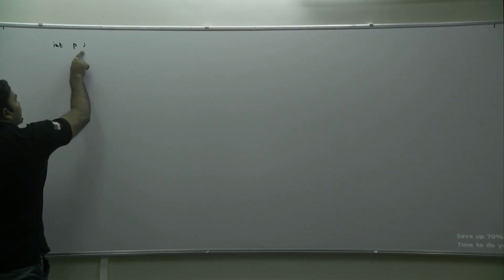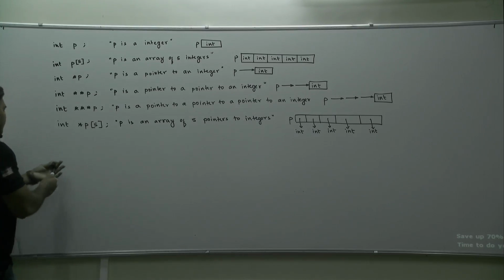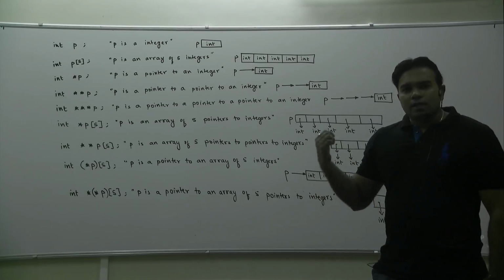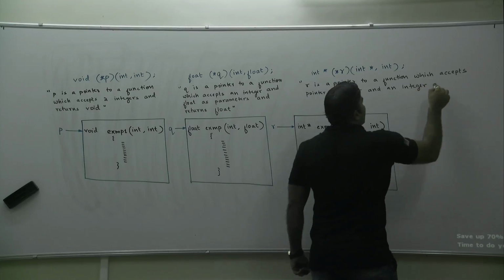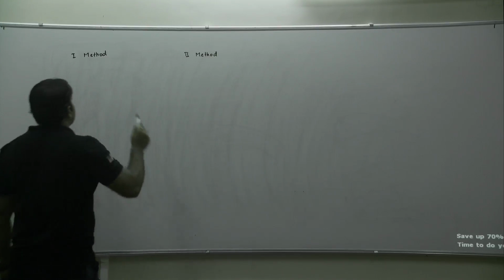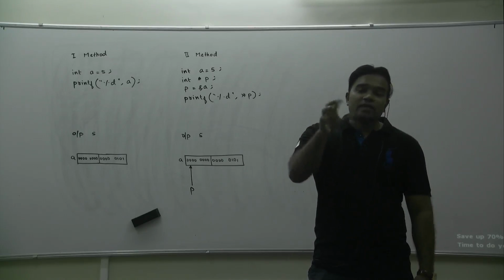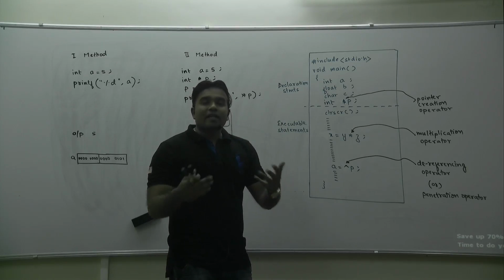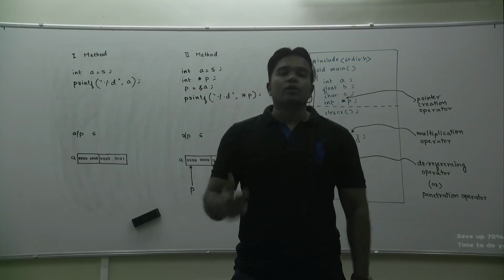Basic c language part 7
learn c language programming by ABC institute.
Week 2 Day 2( pointer 1)